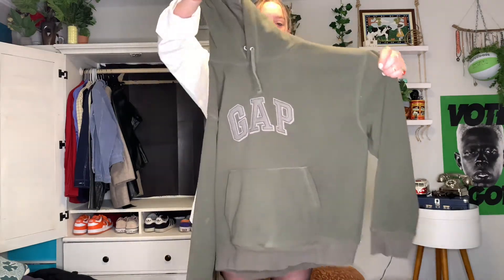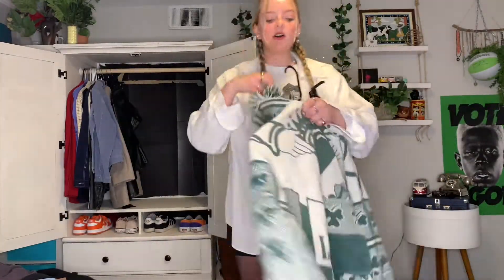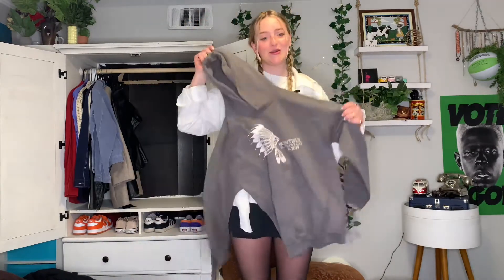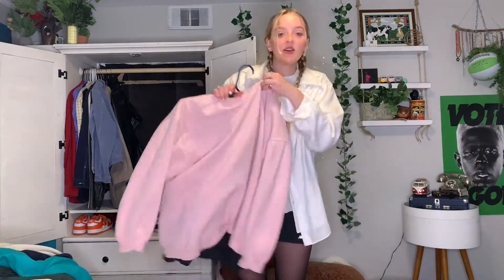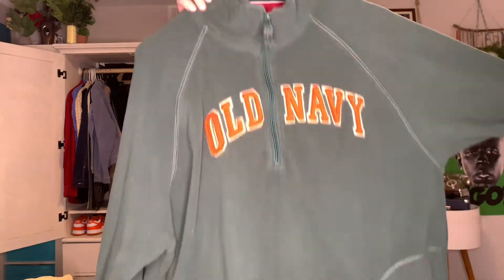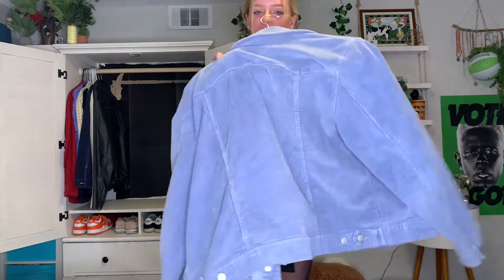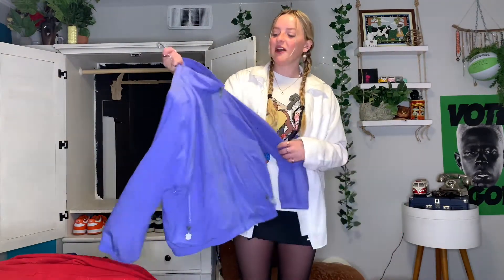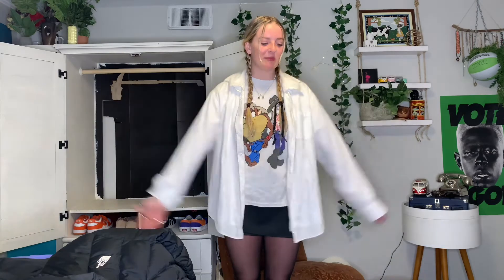2022 Hoodie Collection….yes I know it’s summer ;)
Thrifting hoodies and tshirts are my favorite thing to search for at the thrift. I know this is a different video! But maybe you guys will find hoodies to look out for when the cold seasons come around ;)

Thanks for watchingggg❤️